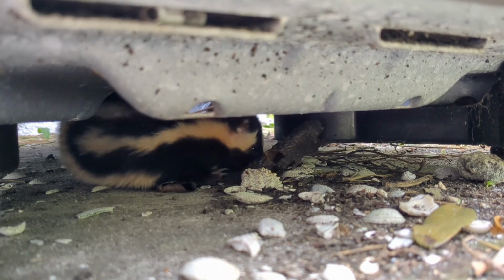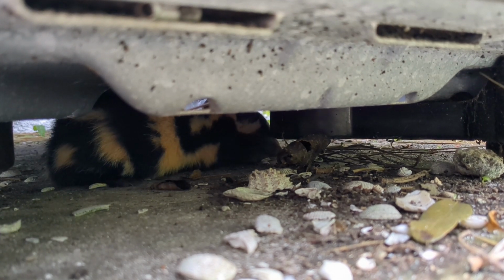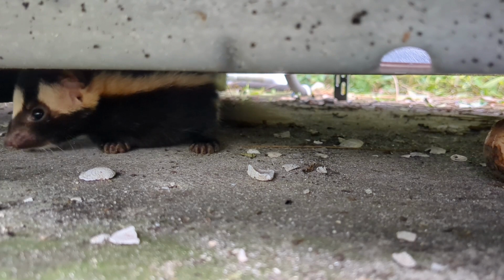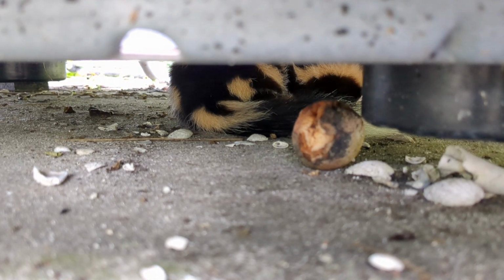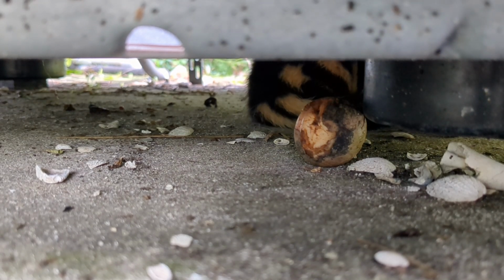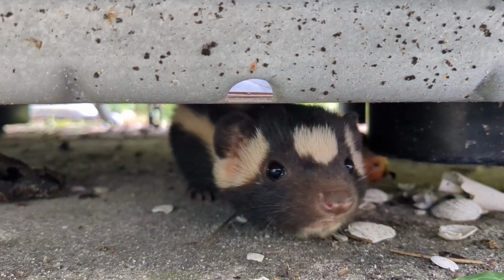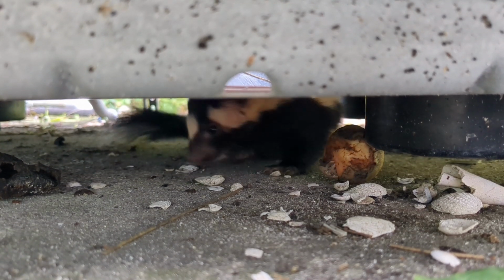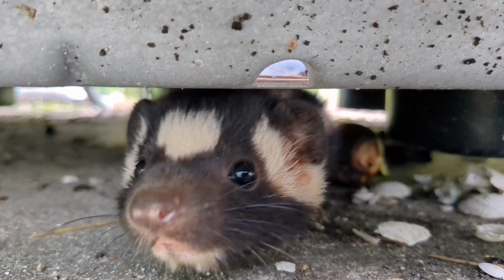Garden chronicles: Interview with a skunk.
Enjoy this up close and personal video observing an Eastern spotted skunk that has taken up residence in my garden.